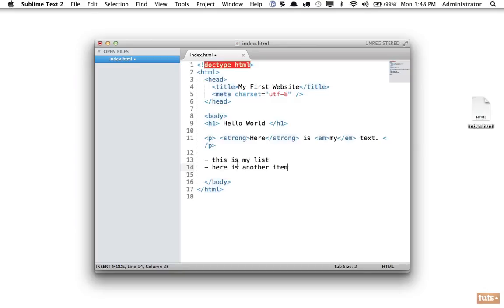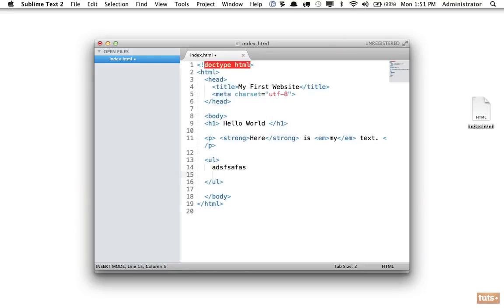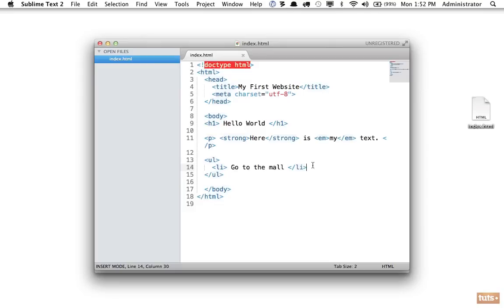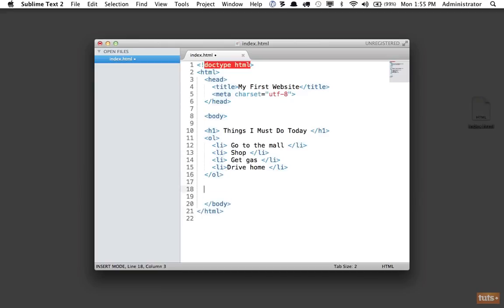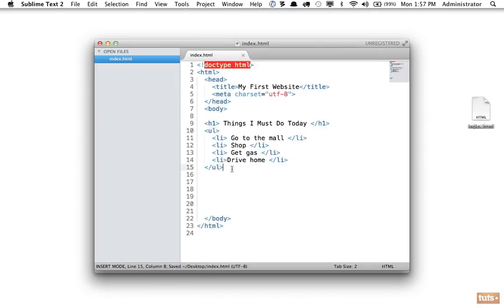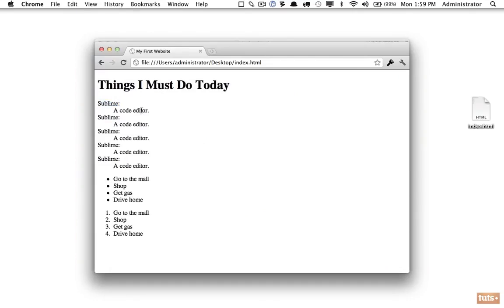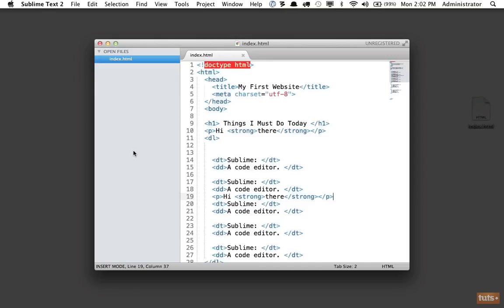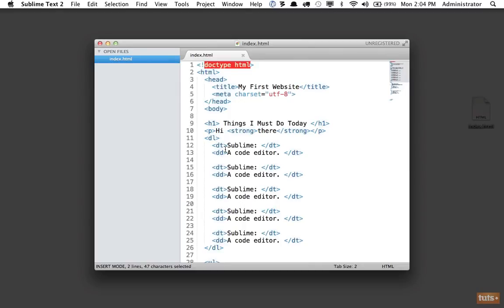Day 3 Lists 30 Days to Learn HTML & CSS